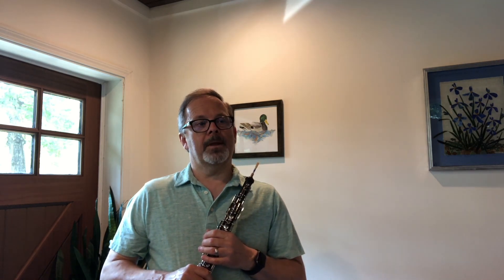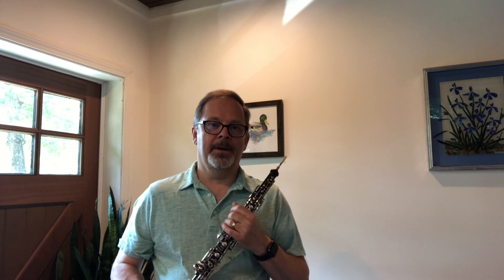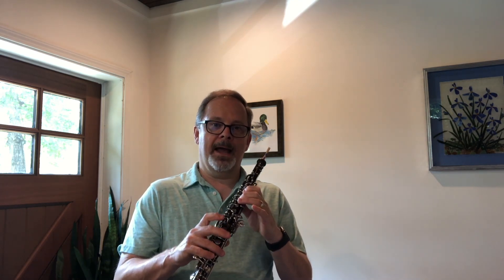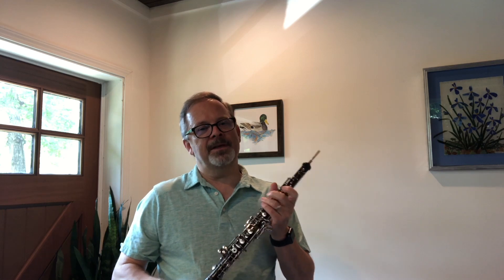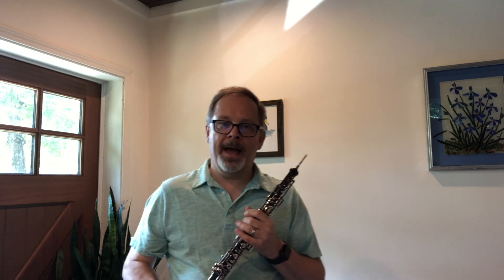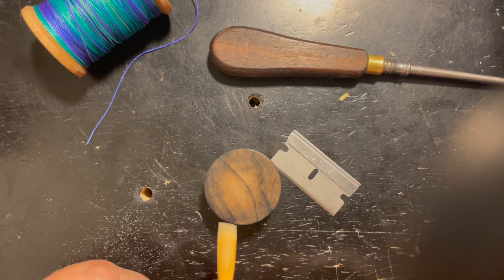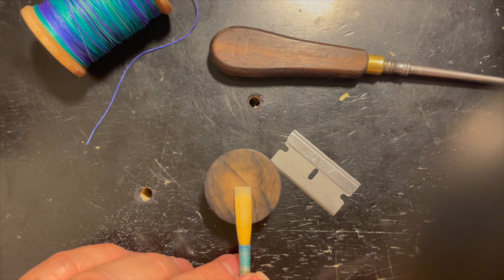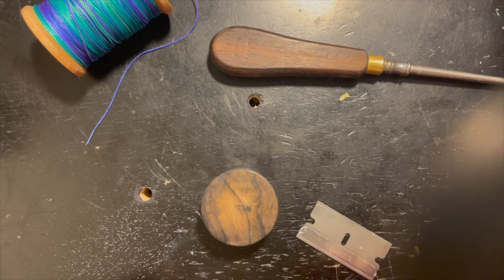Why You Should Learn to Clip the Tip!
How to take a tiny clip